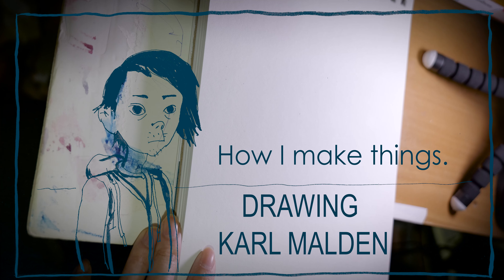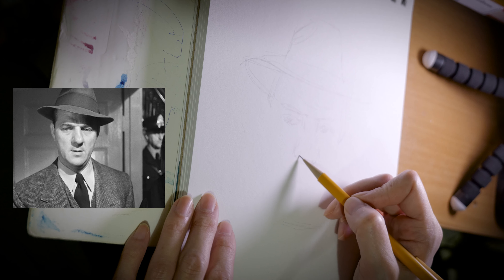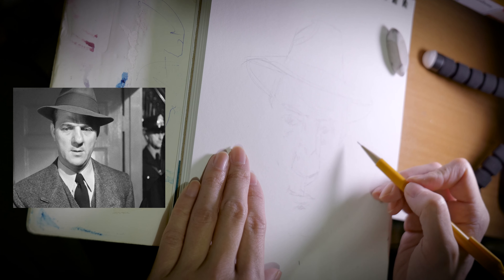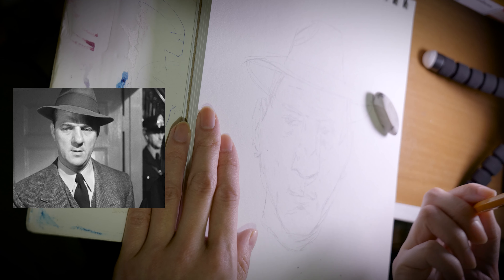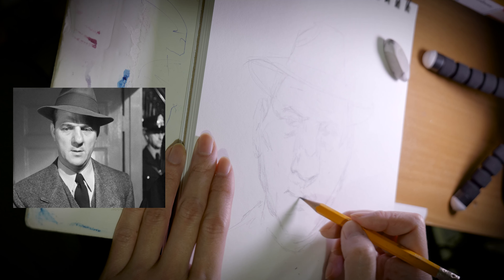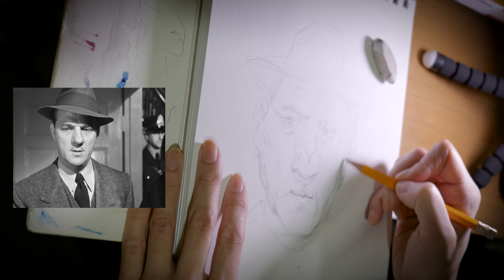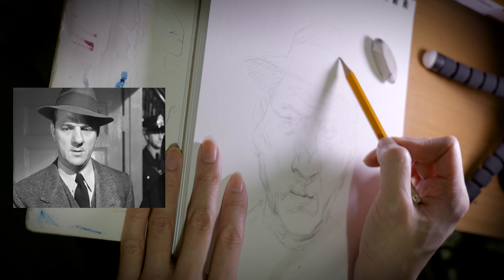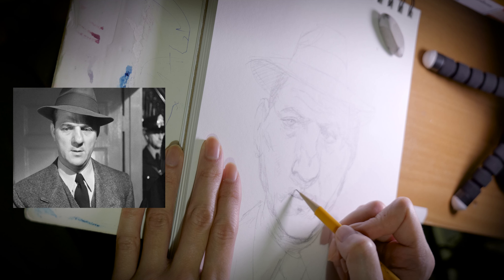Drawing Karl Malden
Sorry for the poor angle and camera placement. I didn't really plan it out.